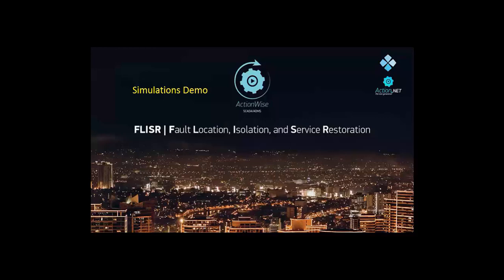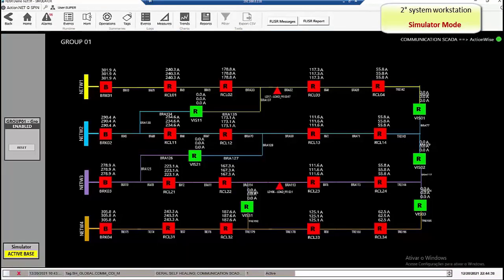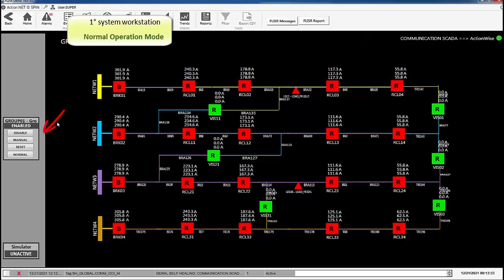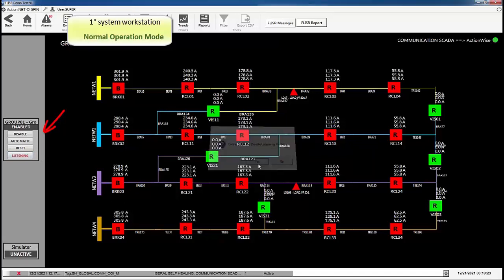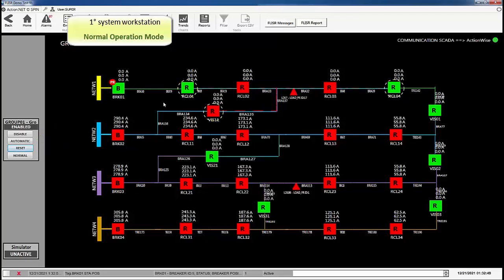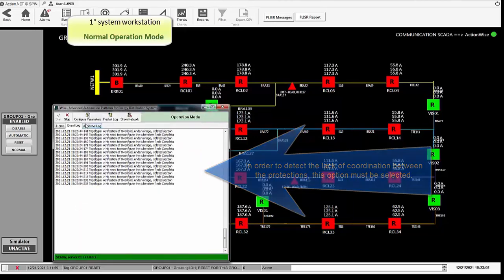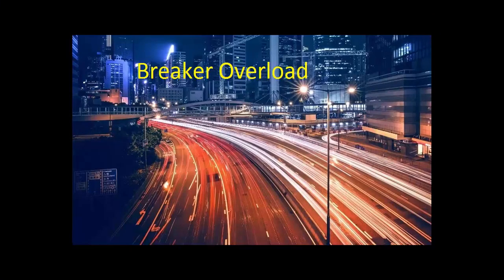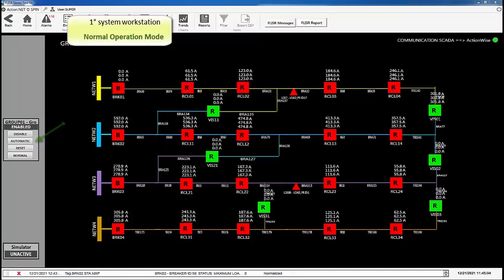ADMS | EN - ActionWise/Simulator Test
ActionWise is SCADA / ADMS / FLISR software that, in real-time, implements the FLISR function (fault detection, isolation, and system restoration) in a distribution network.
This video is a complement to the manual showing how to test the ActionWise project using the simulator project. This test allows you to test the ActionWise project in a lab environment using a simulator that will communicate identically to the communication that the third-party SCADA should do. In the example, the IEC-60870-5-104 protocol is used.